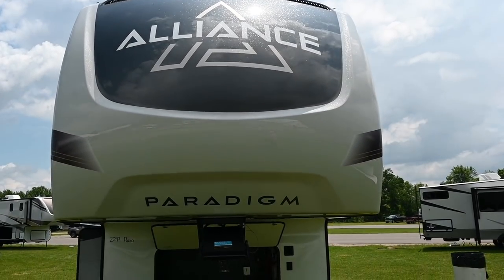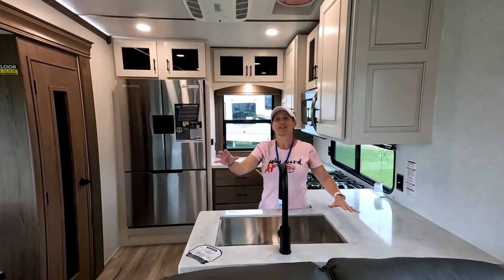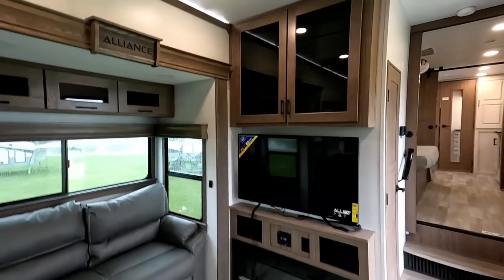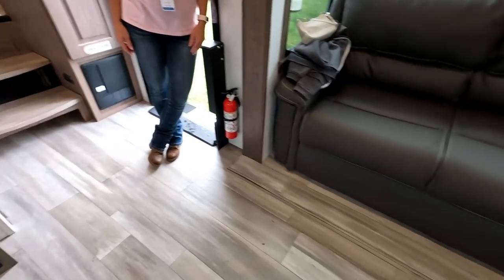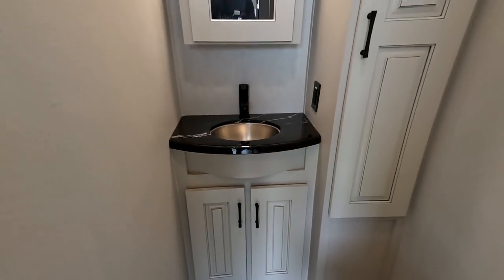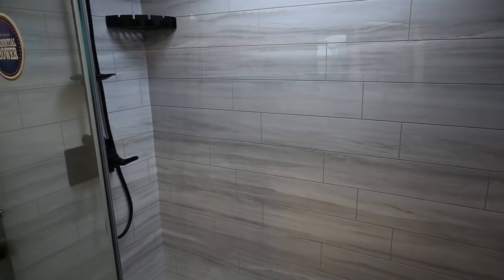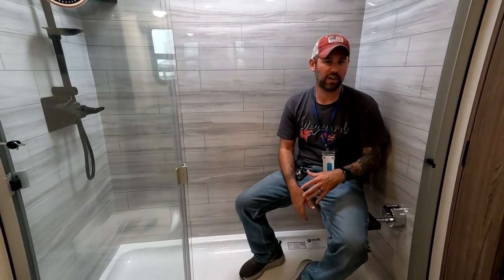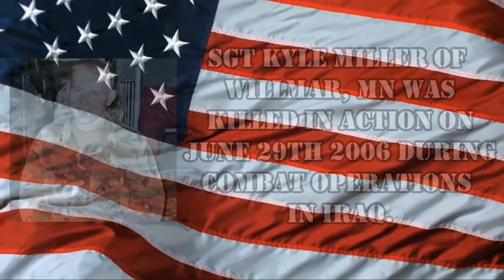Newest Alliance Paradigm RV Floorplan! (382RK)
Alliance RV is working on a new Paradigm Floorplan; the 382RK. It is a rear kitchen Fifth Wheel Floor Plan and it is very cool.

Here is how you can help us help Veterans:
3. Donate on PayPal (100% of funds through PayPal go directly to Veterans) (Scroll down to PayPal and click on the Donate button.
4.
5.
7. Watch our videos
9. Like our videos 👍
10. Share our videos

Alethea Paradis
Joyce Glover
Tim F
Richard Sharp
Gary & Diane Houk
Chris Mayers
Amy Jones
Gregory Kemper
Warren Miller